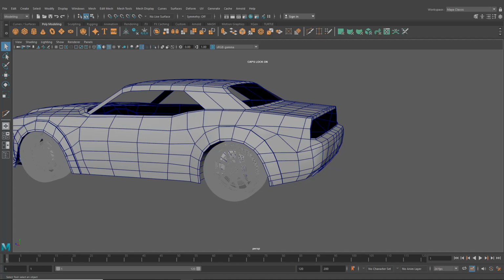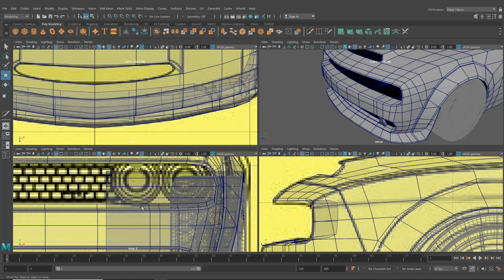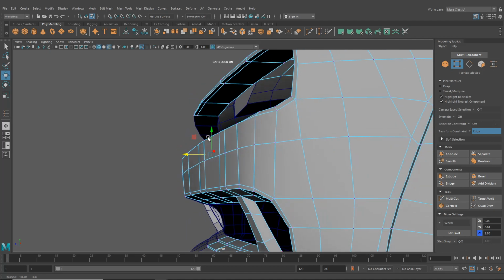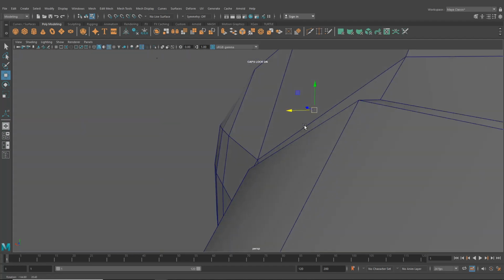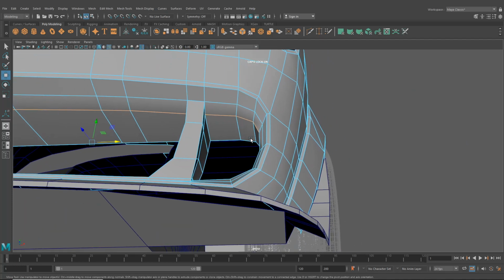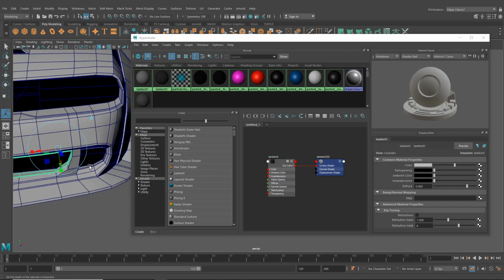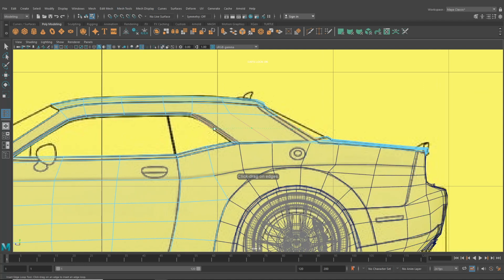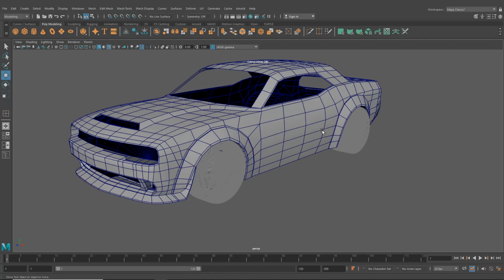3D Car Modeling Tutorial pt.9 | Modeling a Dodge Demon